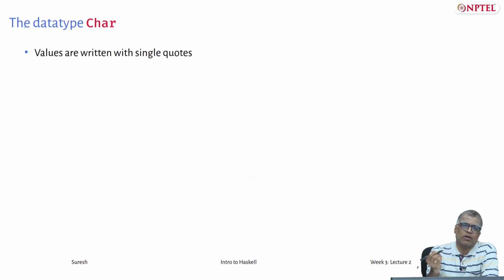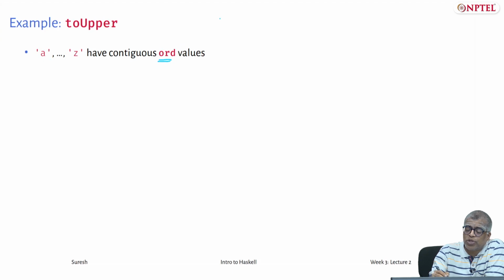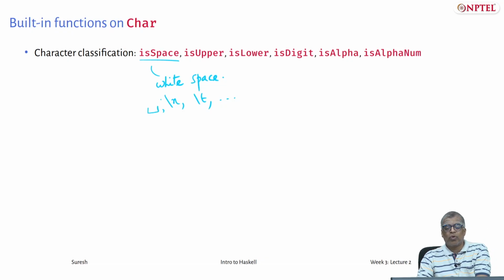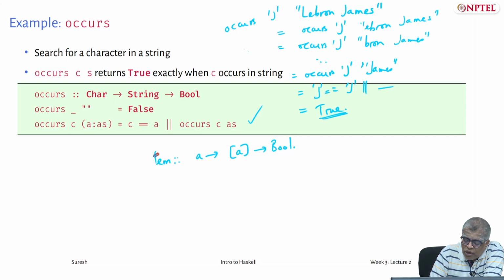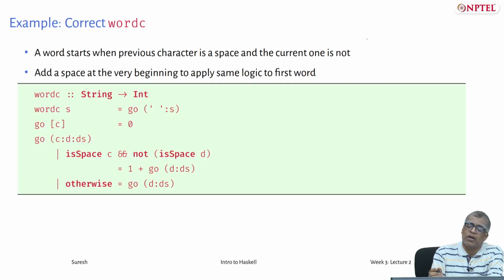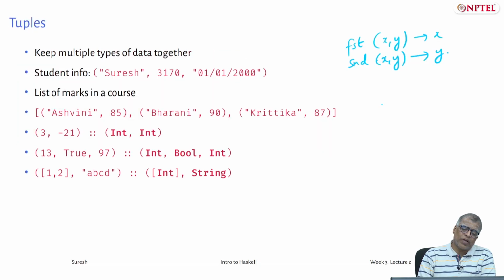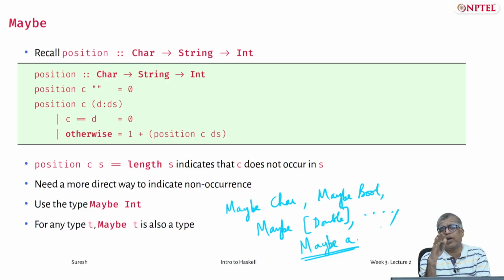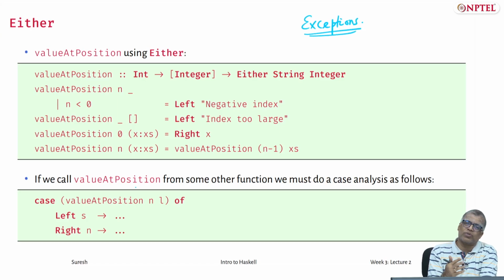Char, String, tuples, etc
Examples involving Char, String, tupes. Introducing Maybe and Either